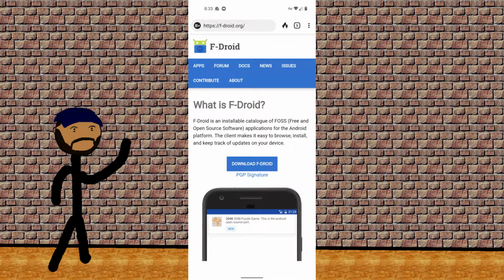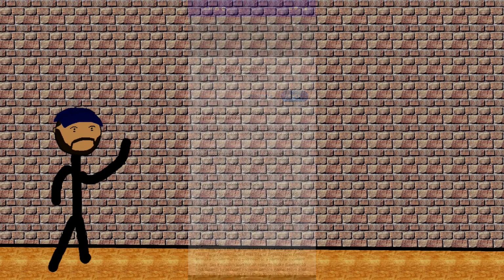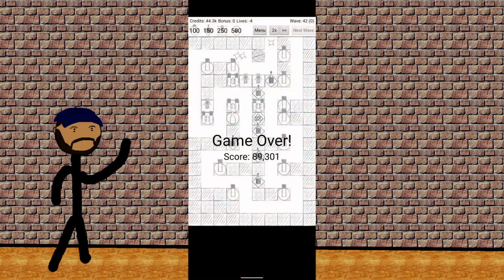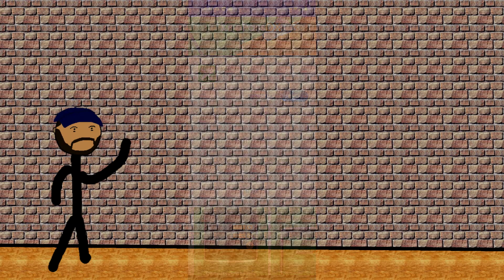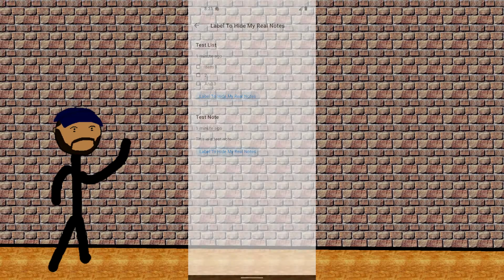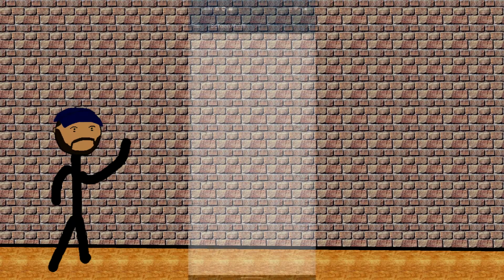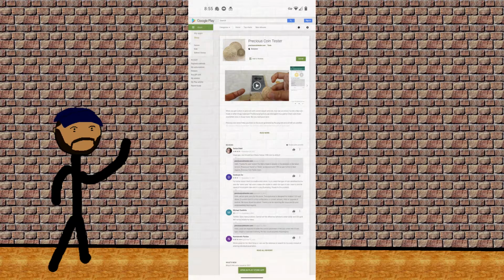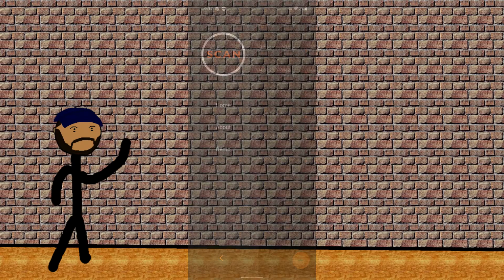FOSS Apps For Increased Privacy | Pt 1: FDroid & My Favorites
Pt 2 (web wrappers): Coming Soon
Text Version of this Video: Coming Soon

FOSS apps are open source apps that my just make your life easier and more private. They almost always are very lightweight, secure , and easy to use (though as with everything there is always going to be a trade off for each individual app). Everybody has a different idea of what trade offs are worth it, but I believe that it is at least worth checking out some of these apps and then making a decision as to whether they’re worth replacing any other apps that may cost you some privacy .

Also, if you're interested in learning more about FOSS Apps and various similar topics the channels TechLore and "The Hated One" are great channels to check out.